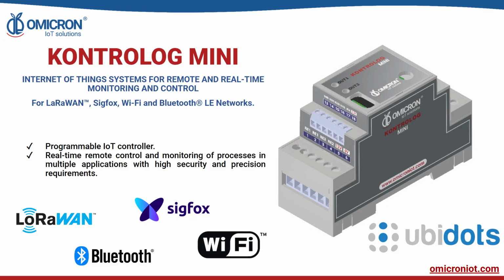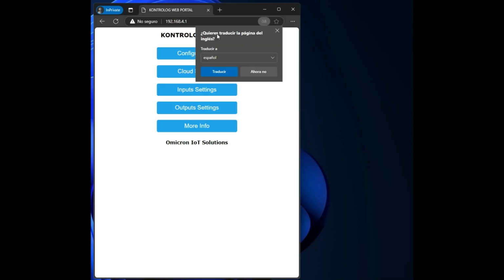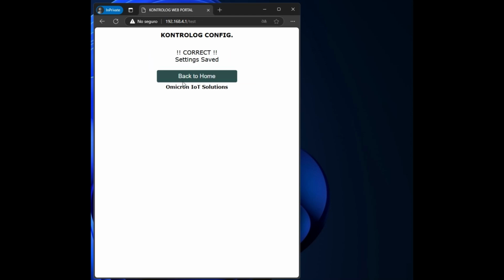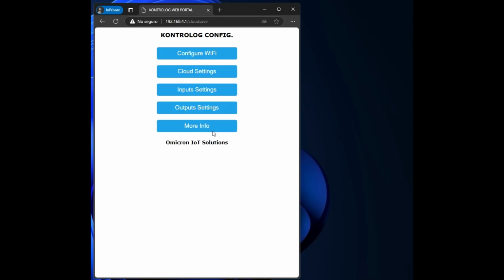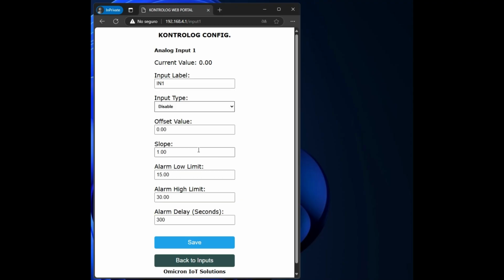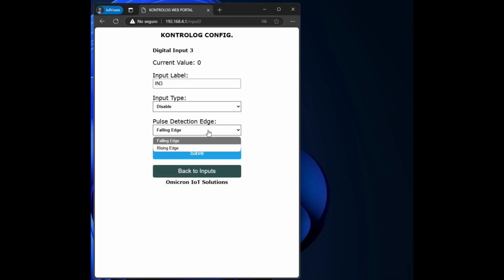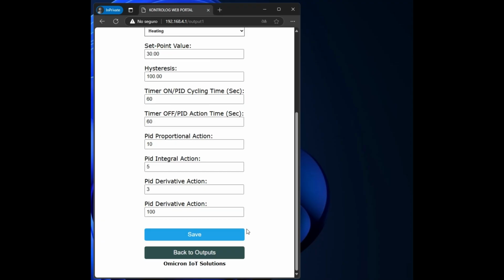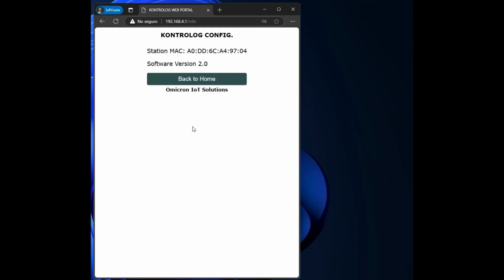Getting to know the captive portal of the Kontrolog Mini | Omicron IoT Solutions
Welcome to Omicron IoT Solutions!

In this video, we will teach you how to use the captive portal of the Kontrolog Mini, exploring how to configure its inputs and outputs, establish a stable connection with cloud servers, and optimally connect it to WiFi networks.

Make sure to follow our channels to learn more about the Kontrolog Mini. Follow our other videos, and discover more about Omicron IoT Solutions, our devices, and how to impact your business and the industry through the IoT.